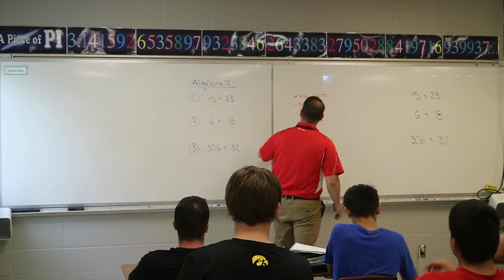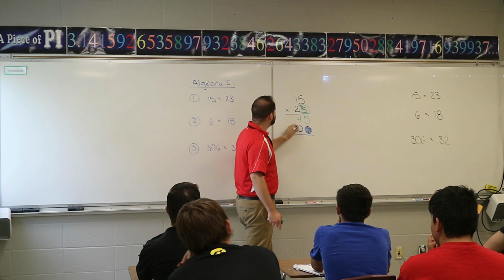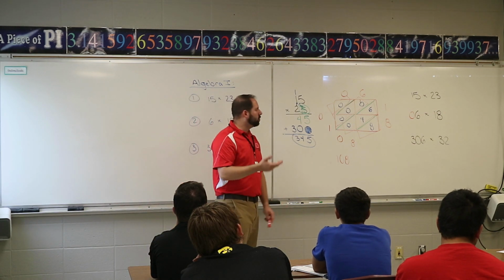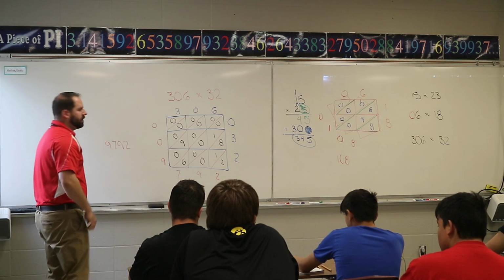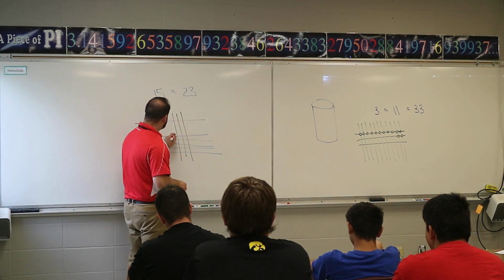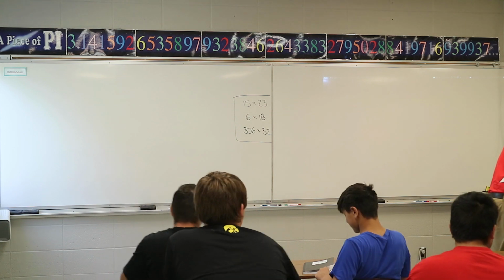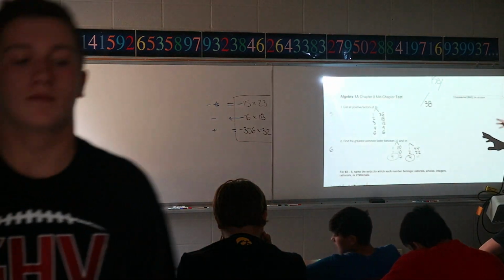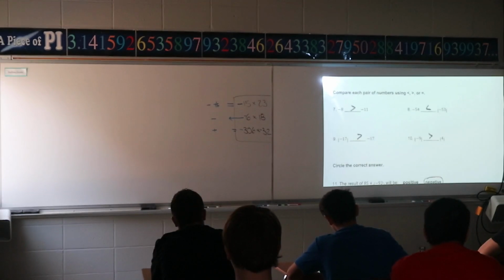Algebra 1 Section 1.5: Multiplying Integers cont'd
Section 1.5: Multiplying Integers
-notes
-homework